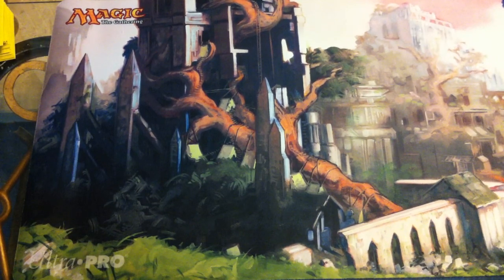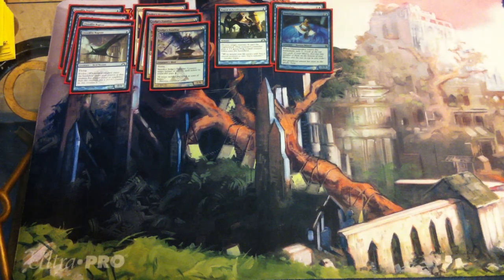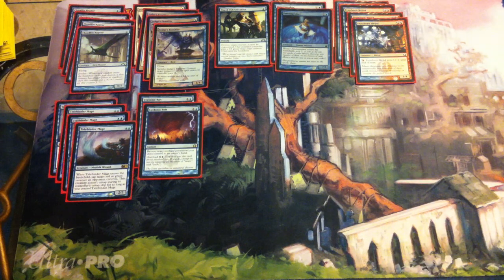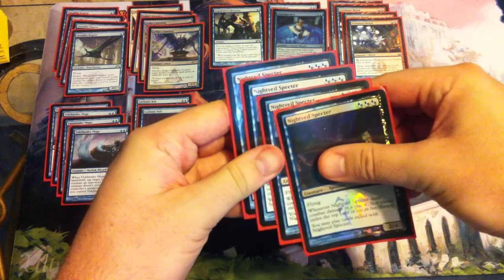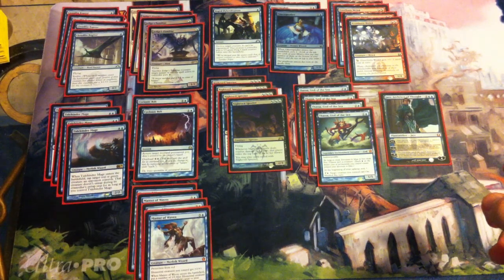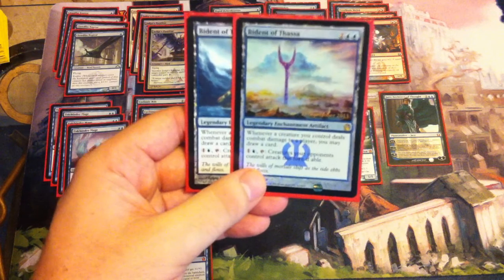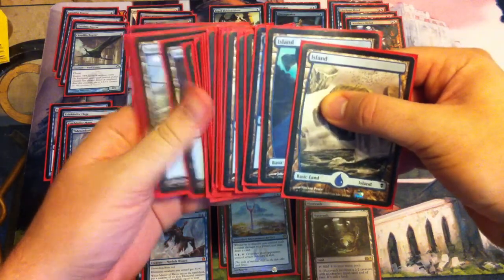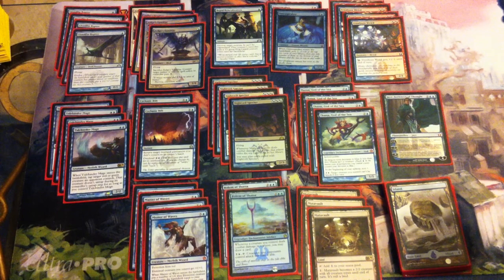Magic the Gathering Mono Blue Devotion Standard Deck Tech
A video of my Mono Blue Devotion deck.